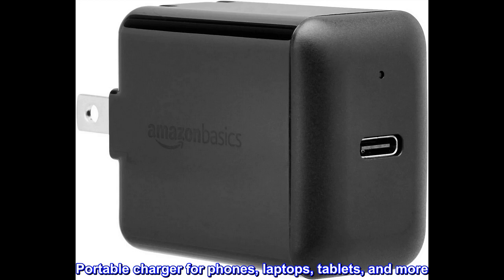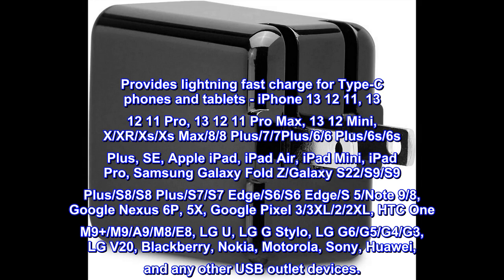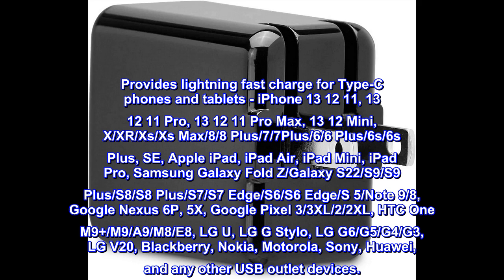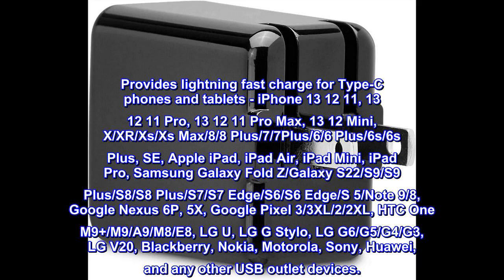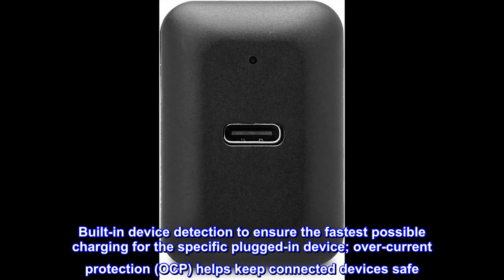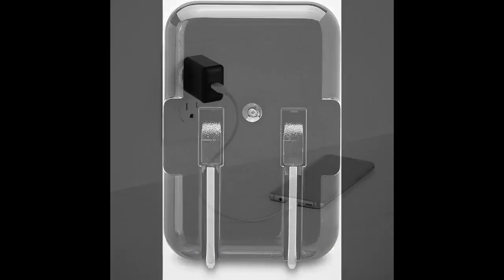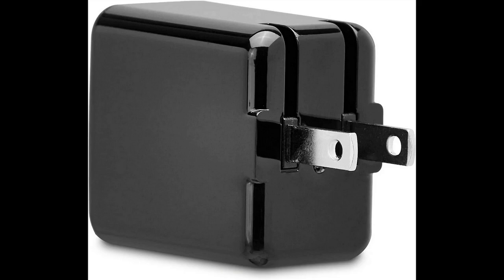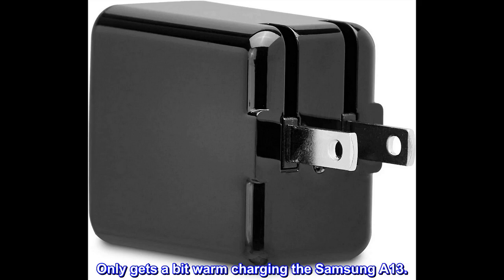Amazon Basics 18W One-Port USB-C Wall Charger for Tablets and Phones with Power Delivery - Black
Portable charger for phones, laptops, tablets, and more
Provides lightning fast charge for Type-C phones and tablets - iPhone 13 12 11, 13 12 11 Pro, 13 12 11 Pro Max, 13 12 Mini, X/XR/Xs/Xs Max/8/8 Plus/7/7Plus/6/6 Plus/6s/6s Plus, SE, Apple iPad, iPad Air, iPad Mini, iPad Pro, Samsung Galaxy Fold Z/Galaxy S22/S9/S9 Plus/S8/S8 Plus/S7/S7 Edge/S6/S6 Edge/S 5/Note 9/8, Google Nexus 6P, 5X, Google Pixel 3/3XL/2/2XL, HTC One M9+/M9/A9/M8/E8, LG U, LG G Stylo, LG G6/G5/G4/G3, LG V20, Blackberry, Nokia, Motorola, Sony, Huawei, and any other USB outlet devices.
Built-in device detection to ensure the fastest possible charging for the specific plugged-in device; over-current protection (OCP) helps keep connected devices safe
Blue LED indicates when charger is plugged into a power outlet, plus makes the charging port easy to find in the dark
Safety features that include protection against over-voltage, over-heating, and short circuiting
Includes one USB wall charger; cable not included. Backed by an Amazon Basics 1-year limited warranty
Charging speed varies depending on the device.
Fast charger used for a Samsung Galaxy A13 smartphone
Nice 15W fast charger at a great price. Only gets a bit warm charging the Samsung A13.